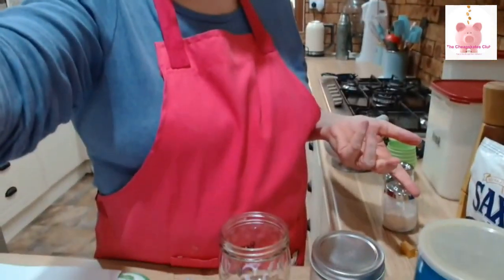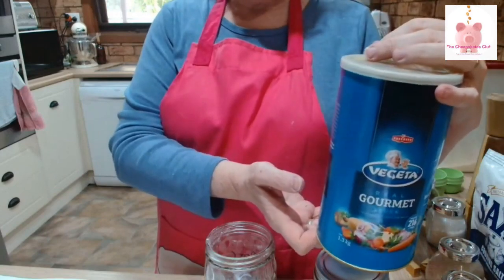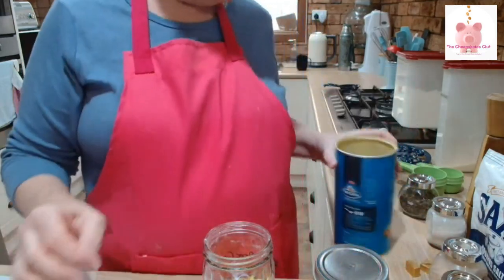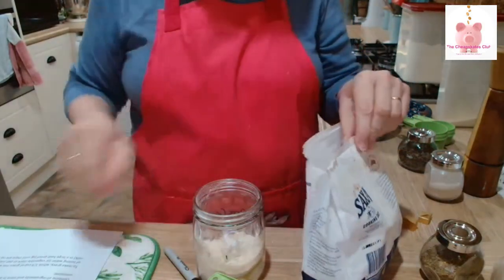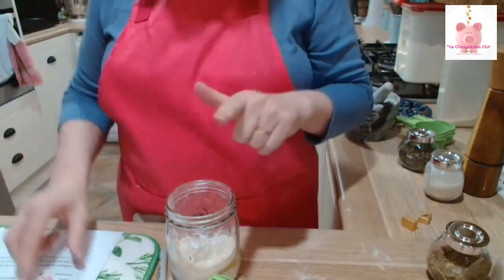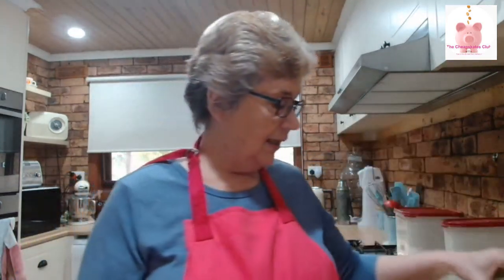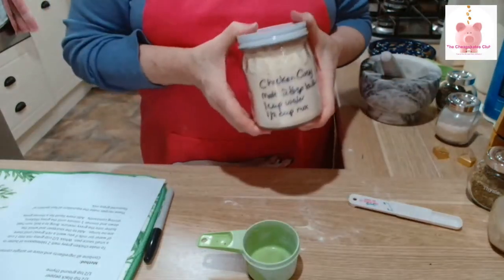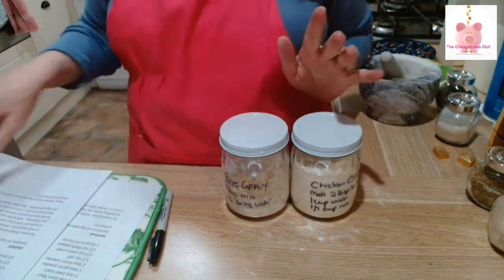MOO Gravy Powder - Good gravy has never been easier (or cheaper)